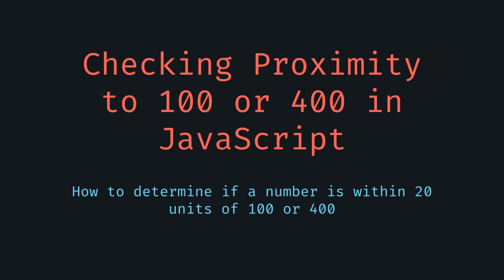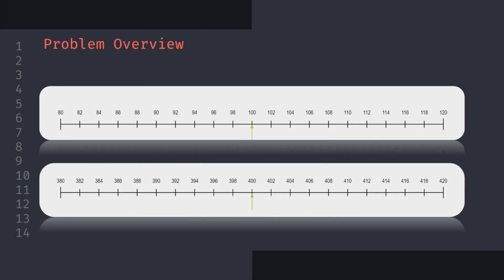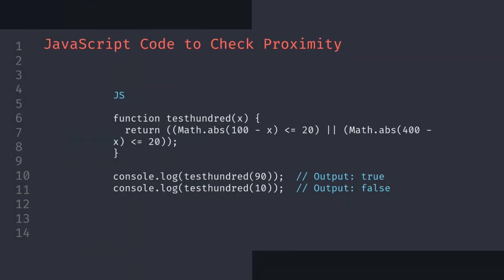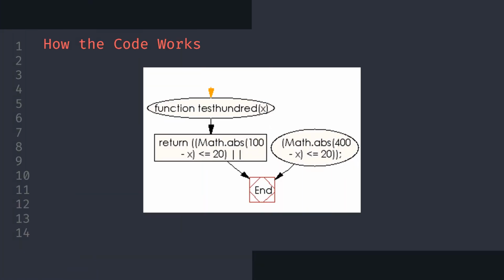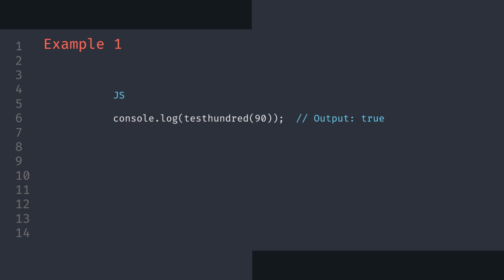Checking if a Number is Within 20 of 100 or 400 in JavaScript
📽️ Video Title: Checking if a Number is Within 20 of 100 or 400 in JavaScript

In this tutorial, we’ll explore how to check if a number is within 20 units of either 100 or 400 using JavaScript. This exercise is a great way to practice working with conditions and ranges, inspired by W3Resource JavaScript exercises.

In this video, you'll learn:

How to use Math.abs() to calculate the absolute difference between a number and target values.
How to implement a function that returns true if the number is within 20 of either 100 or 400.
Practical examples to demonstrate how this logic can be applied in various scenarios.
What You'll Need:

A basic understanding of JavaScript and conditional logic.

📚 Resources:

JavaScript Math.abs() documentation (MDN)

Have any questions or suggestions? Leave them in the comments below!

Happy Coding